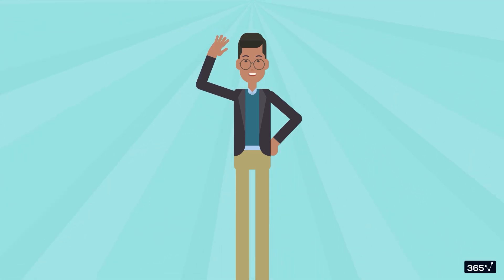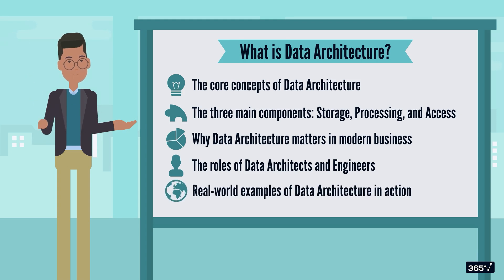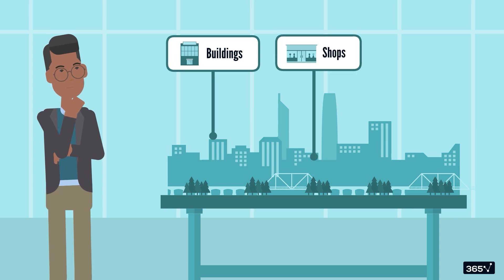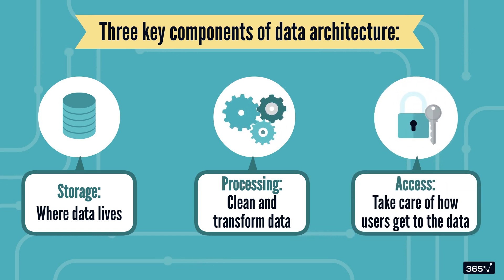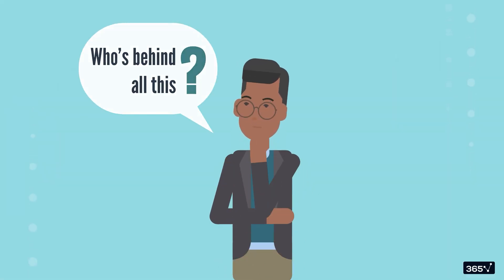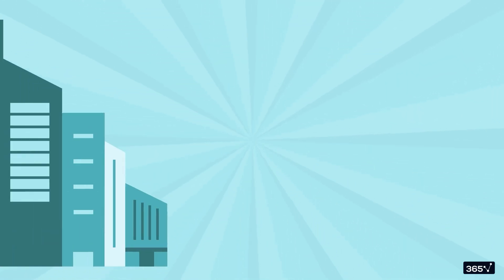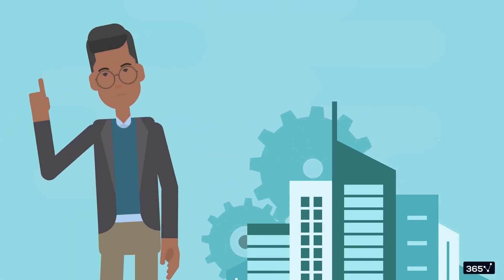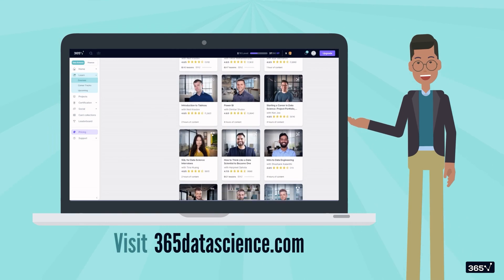What Is Data Architecture?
𝗦𝗶𝗴𝗻 𝘂𝗽 𝗳𝗼𝗿 𝗼𝘂𝗿 𝗰𝗼𝗺𝗽𝗹𝗲𝘁𝗲 𝗗𝗮𝘁𝗮 𝗦𝗰𝗶𝗲𝗻𝗰𝗲 𝘁𝗿𝗮𝗶𝗻𝗶𝗻𝗴 𝘄𝗶𝘁𝗵 𝟱𝟳% 𝗢𝗙𝗙—𝗺𝗮𝘀𝘁𝗲𝗿 𝗱𝗮𝘁𝗮 𝗮𝗿𝗰𝗵𝗶𝘁𝗲𝗰𝘁𝘂𝗿𝗲, 𝗣𝘆𝘁𝗵𝗼𝗻, 𝗦𝗤𝗟, 𝗺𝗮𝗰𝗵𝗶𝗻𝗲 𝗹𝗲𝗮𝗿𝗻𝗶𝗻𝗴, 𝗮𝗻𝗱 𝗺𝗼𝗿𝗲 𝗮𝘁 (this is the only place where you can get this offer 🤫)

Ready to kick off your data science journey?

In this video we’re breaking down a big buzzword in the world of data—Data Architecture—and, of course, we’re making it super easy for you to understand!

Whether you're strengthening your understanding of data science or you’re just curious about how companies like Netflix or Amazon handle massive amounts of info behind the scenes, this one’s for you.

🎯 Here’s what we’re covering:
• What exactly is Data Architecture?
• The 3 main parts: Storage, Processing, and Access
• Why it’s such a big deal for modern businesses
• What Data Architects and Data Engineers do.
• Real-world examples that make it all click.

💡 Think of Data Architecture like city planning — only instead of roads and buildings, we’re designing systems that manage, move, and secure data. 🏙️💾

Let’s keep learning together! 🚀